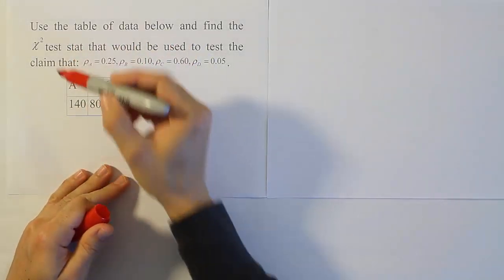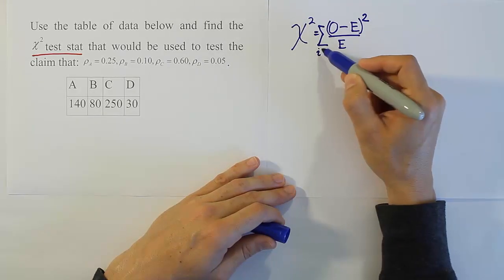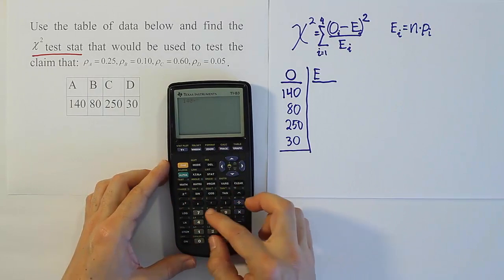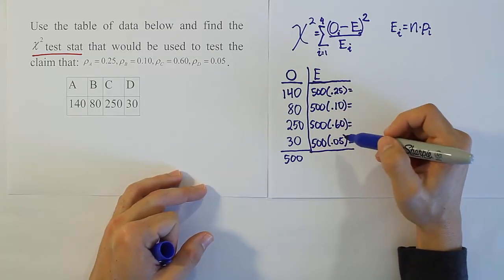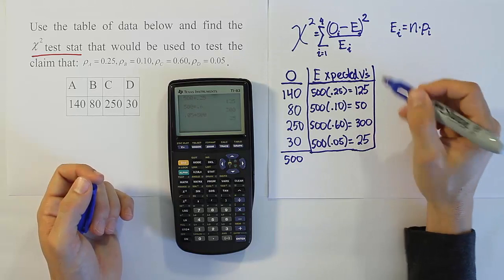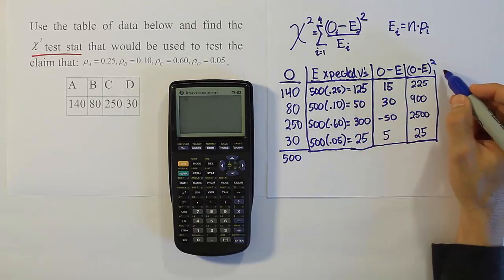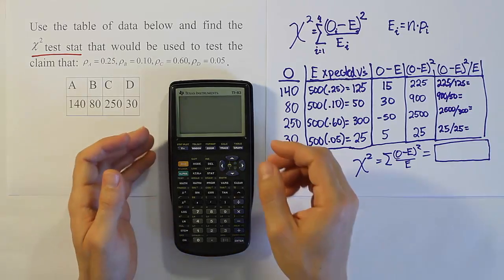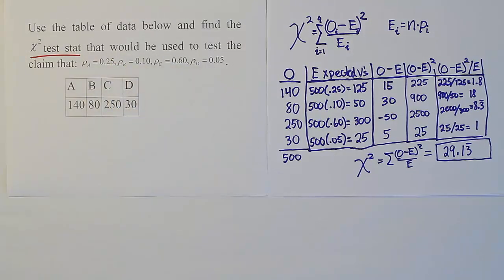Test Statistic for the Chi-Square Goodness-of-Fit Test, Problem 2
In this video, we demonstrate how to calculate the chi-square test statistic for a goodness-of-fit test. In this example, we are testing a hypothesis that that a set of proportions fit a hypothesized set of values. We perform the calculations without the use of software.  If you prefer to type the whole calculation into the calculator at once, here is the same problem done more efficiently